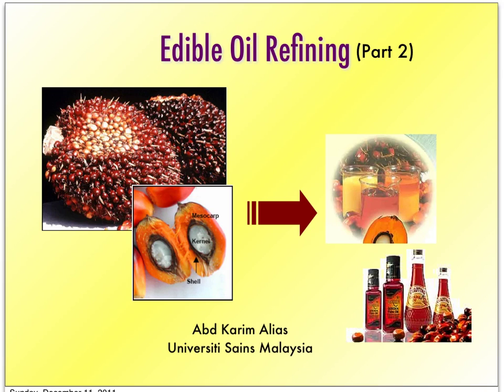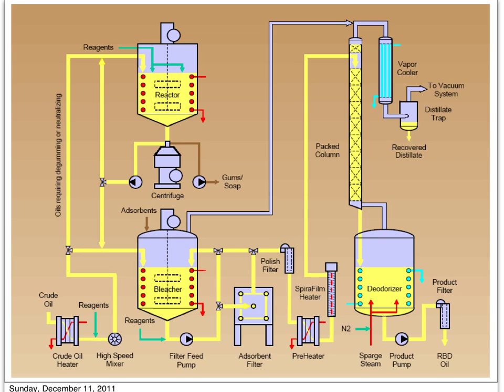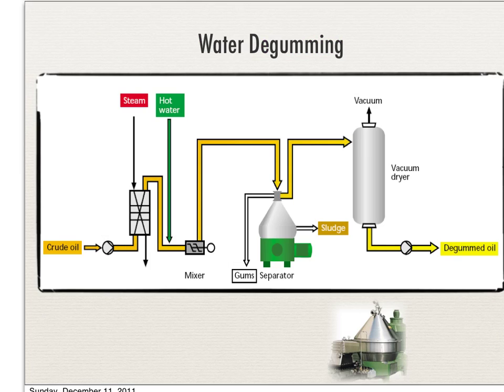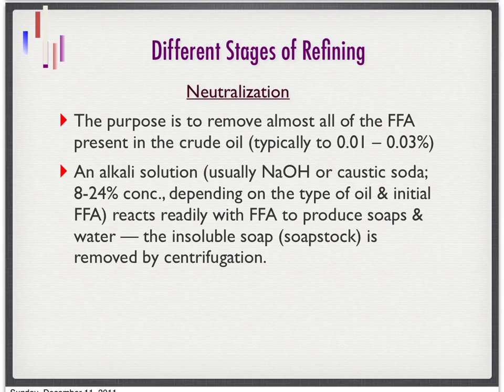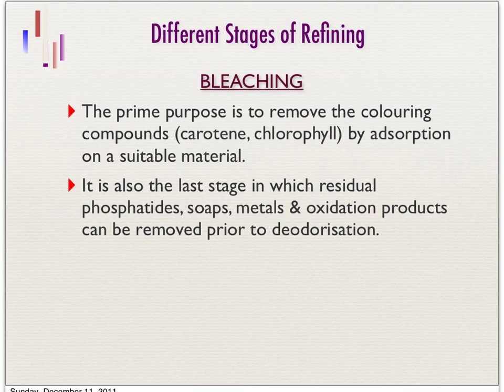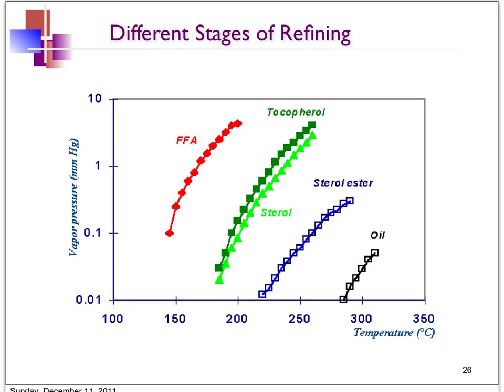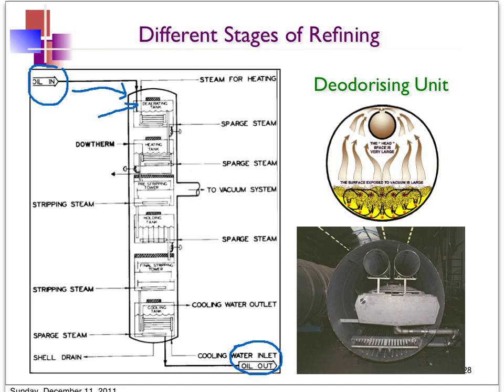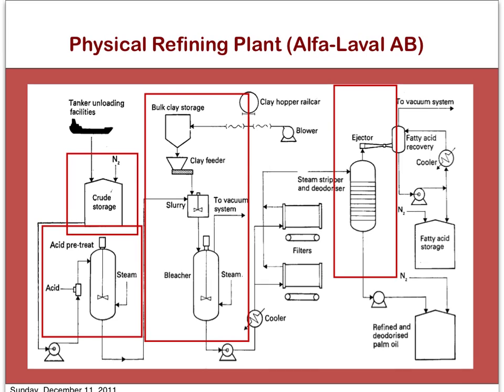Refining of Palm Oil: Part 2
In part 2, I explained the various stages involved in physical and chemical refining of crude palm oil and differences between the two refining methods.

Presented by Professor Abd Karim Alias
School of Industrial Technology

This lecture is part of the course, IMK 421 - Primary Products Technology